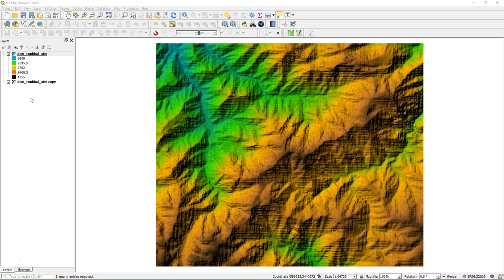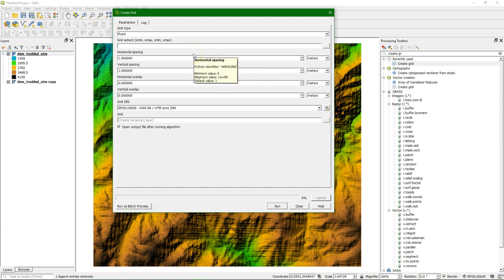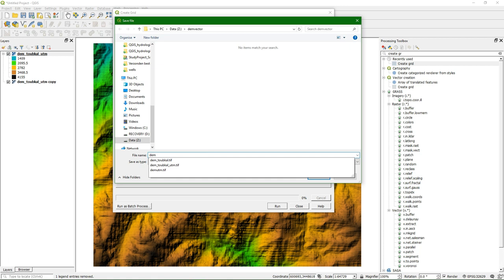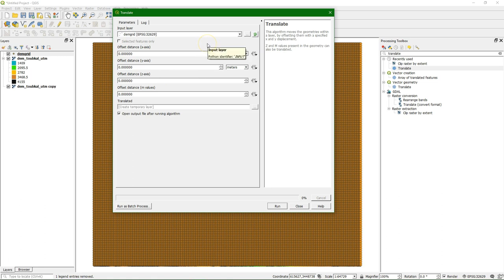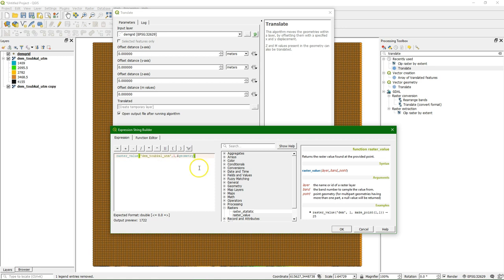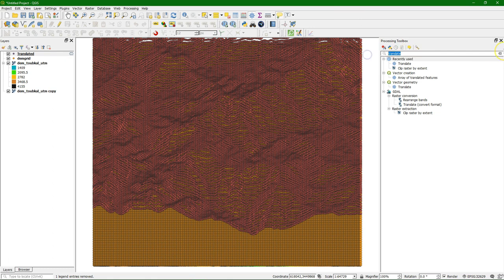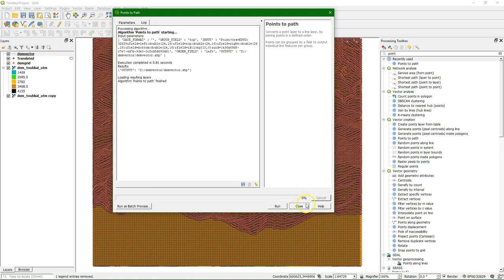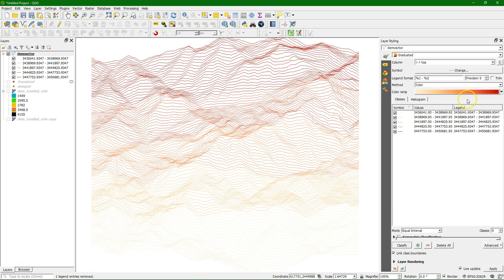Visualisation of DEM as vector lines using QGIS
This video shows how to make a data visualisation of a DEM using vector lines. The procedure was given by Mathieu Pellerin (@imhere_asia) on twitter